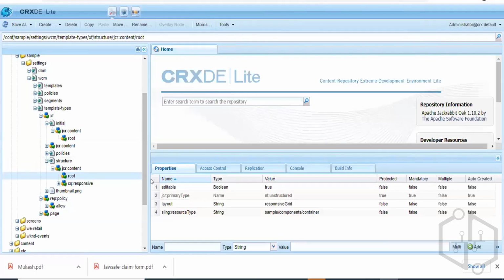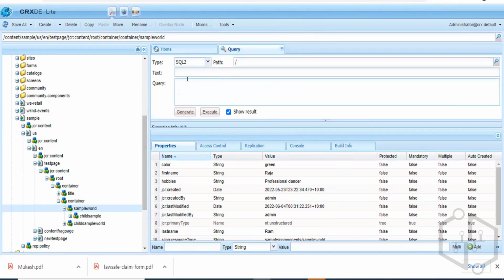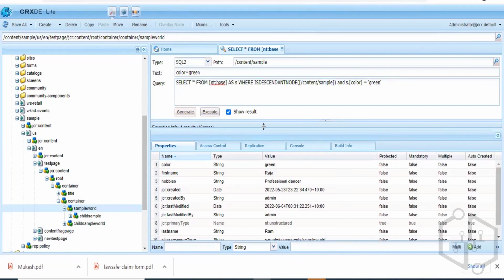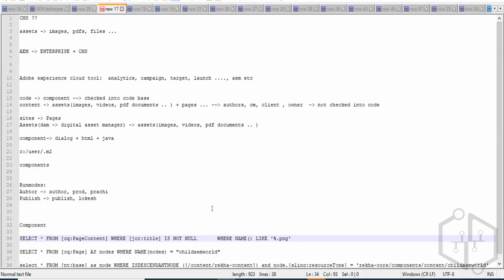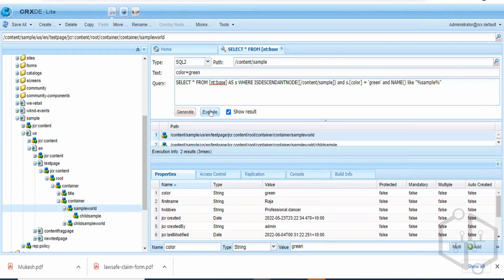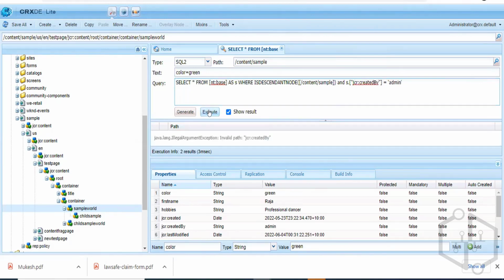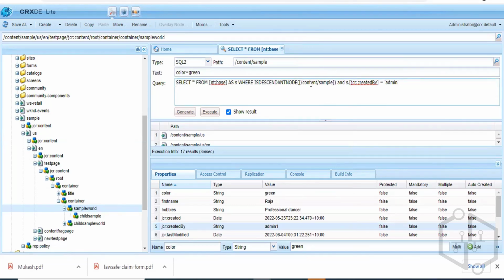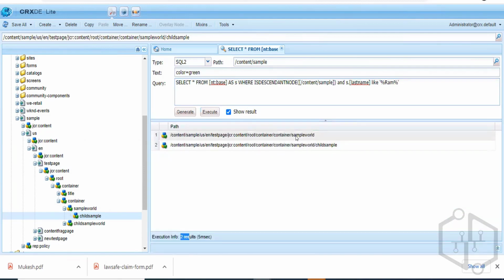AEM for Beginners online | AEM Developer Training | AEM Online Course | AEM Basics | uDemand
AEM for Beginners is a great way to learn the basics of AEM development. In this AEM Developer Training, you will learn the AEM basics and why AEM is a great platform for web development. This AEM Online Course is perfect for those who want to learn the basics of AEM development and get started with AEM development quickly. This AEM basics video is designed for anyone who wants to learn the basics of Adobe Experience Manager. In this AEM tutorial, You'll learn about the key features of AEM, how to develop custom components and templates, and how to deploy and manage your AEM projects.